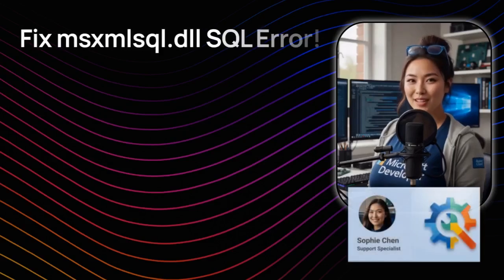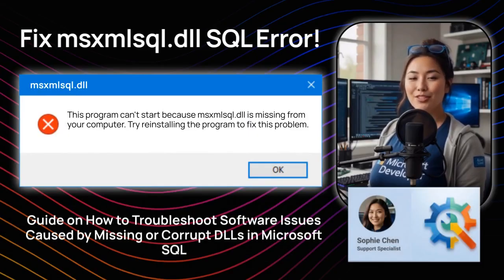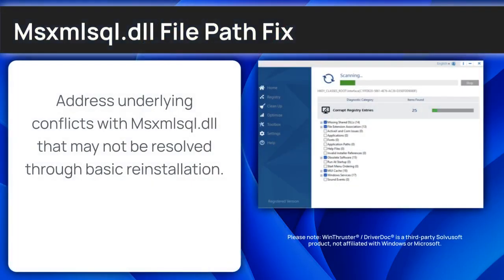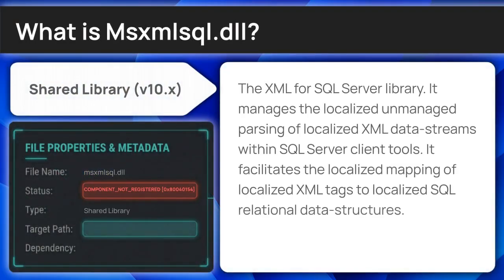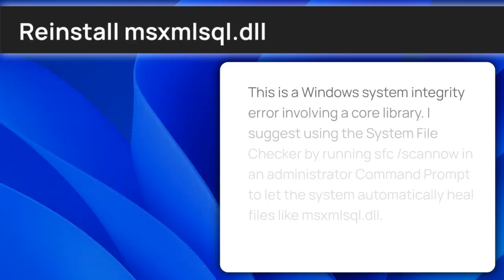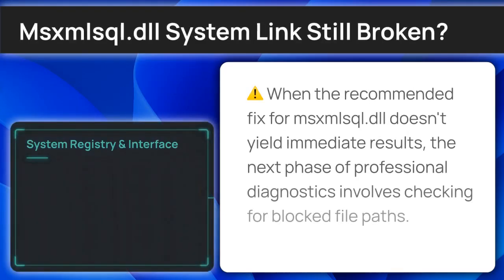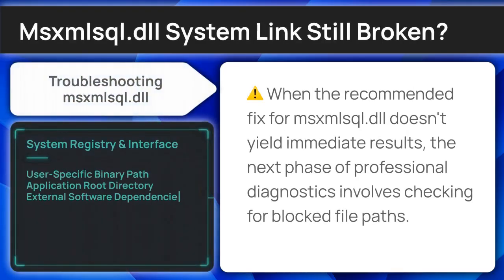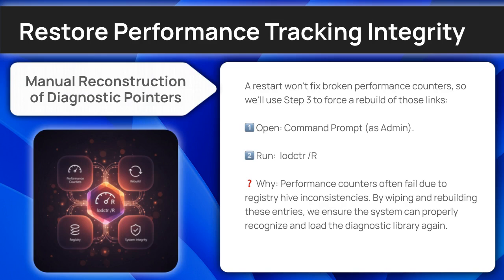Fix msxmlsql.dll SQL Error!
Msxmlsql.dll: How to Successfully Repair Application Issues from Missing or Corrupt DLLs in Microsoft SQL.

What exactly is Msxmlsql.dll? This DLL acts as a shared toolbox for Microsoft SQL, allowing it to run essential processes. If Windows can’t find it, the issue is often related to missing components or an incomplete installation.

What is Msxmlsql.dll? The XML for SQL Server library. It manages the localized unmanaged parsing of localized XML data-streams within SQL Server client tools. It facilitates the localized mapping of localized XML tags to localized SQL relational data-structures.

Msxmlsql.dll is classified as a Software Utility Library DLL using the Shared Library interface in Microsoft SQL. In the following steps, I’ll demonstrate standard troubleshooting procedures that may help restore normal operation.

▶ In This Video, You’ll Discover:

- Resolving missing msxmlsql.dll dependency files
- Review the msxmlsql.dll documentation

Timestamps:

00:00 - How to Fix msxmlsql.dll Missing Error (Easy Guide)
00:20 - What Is msxmlsql.dll File and What Does It Do
00:44 - Reinstall msxmlsql.dll File for Startup Error Fix
01:09 - Restart Your PC to Apply the msxmlsql.dll Fix
01:29 - Fix msxmlsql.dll Error by Restoring Performance Tracking
02:05 - Is It Safe to Download msxmlsql.dll File